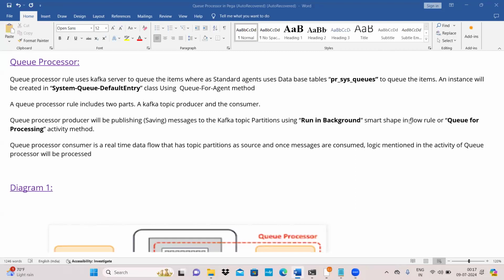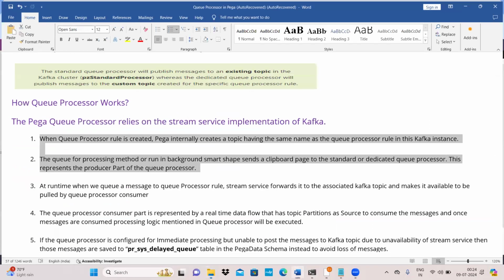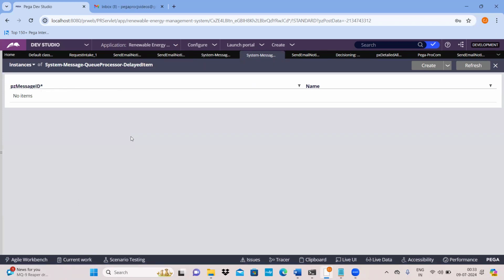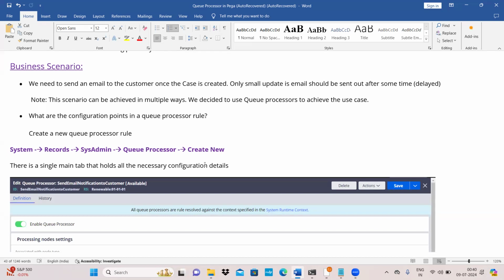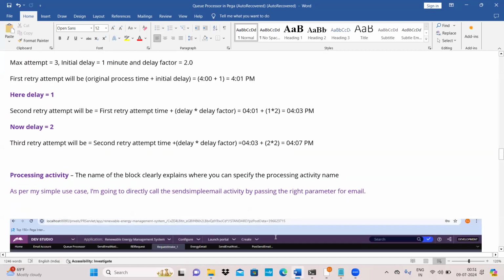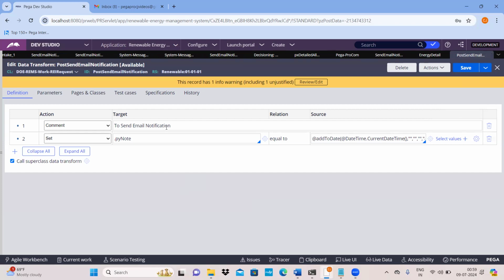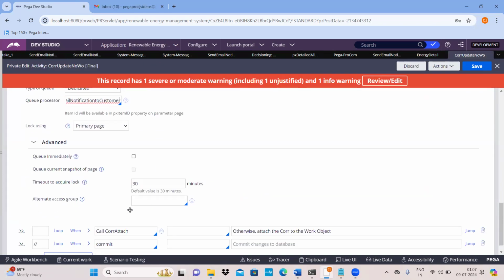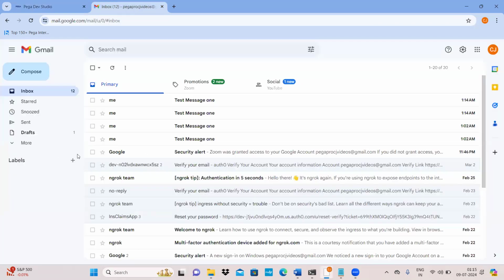Queue Processor and its Architecture Explanation with Real time Example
Queue Processor and its Architecture Explanation with Real time Example along with detailed Configuration Steps